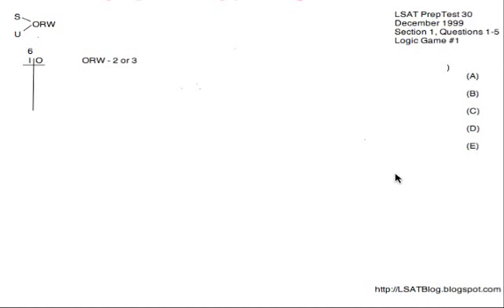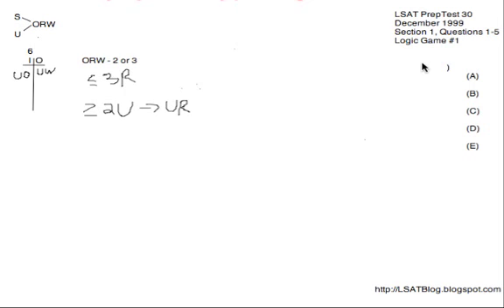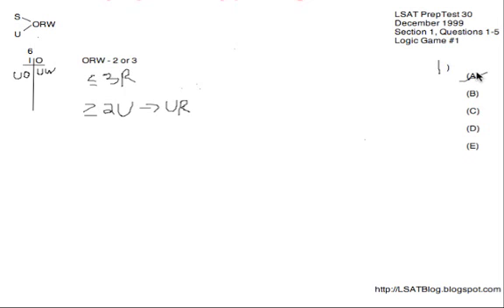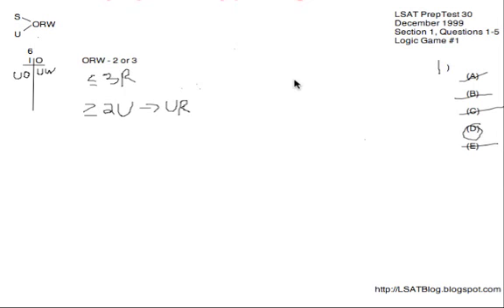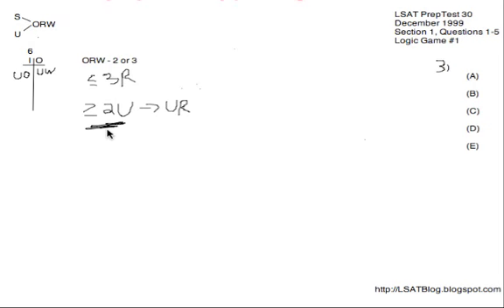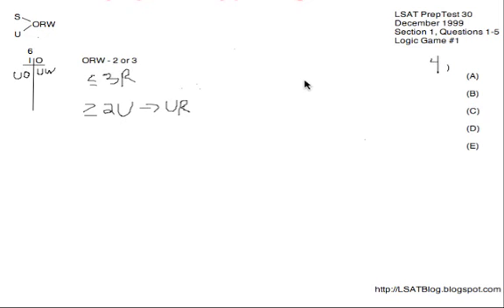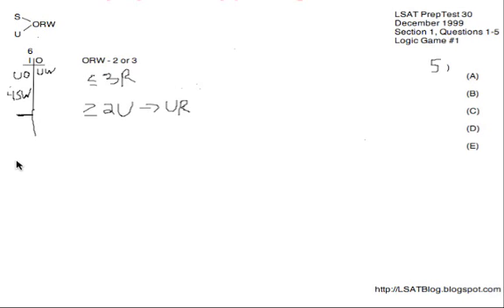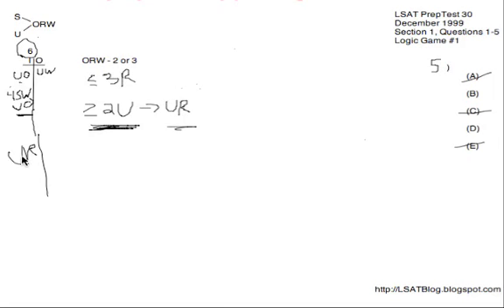LSAT Blog - PrepTest 30 Logic Game 1 - Bread Loaves (December 1999)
Bread Loaves LSAT Games PrepTest 30 December 1999 LSAT